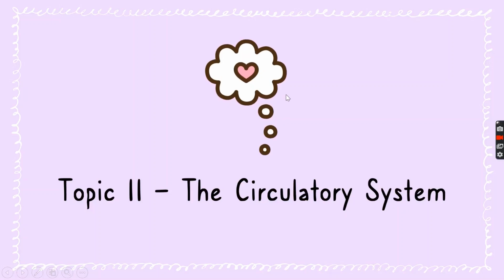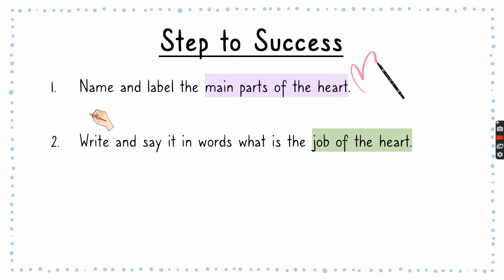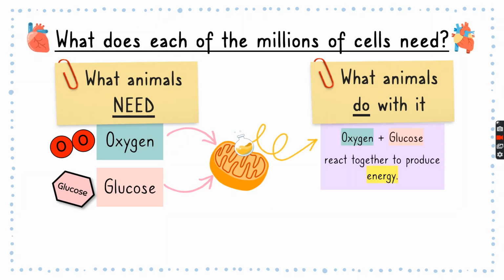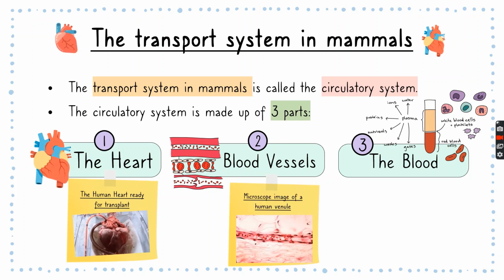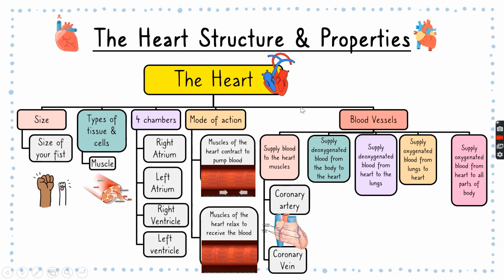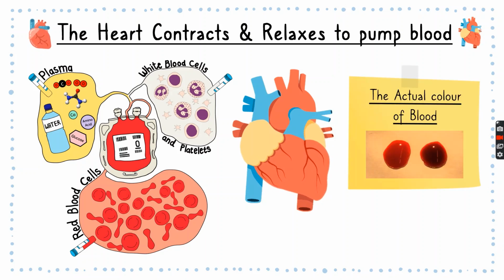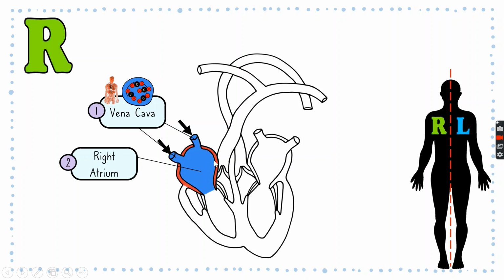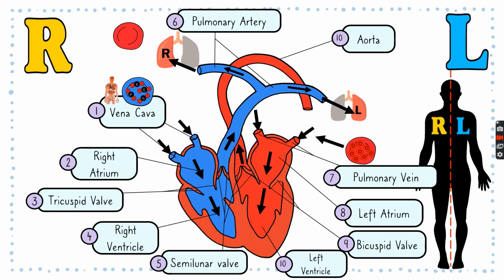Topic 11 - The Circulatory System PART 1